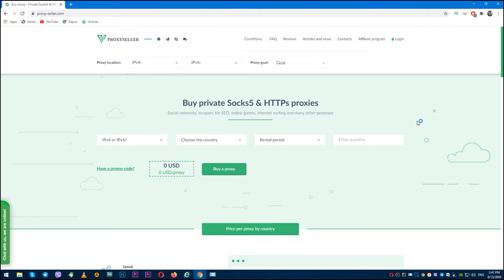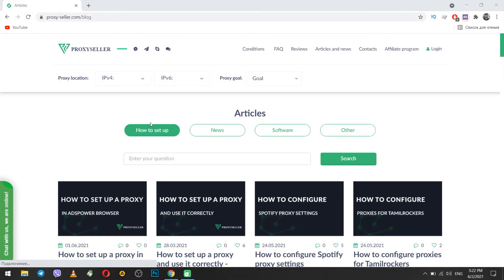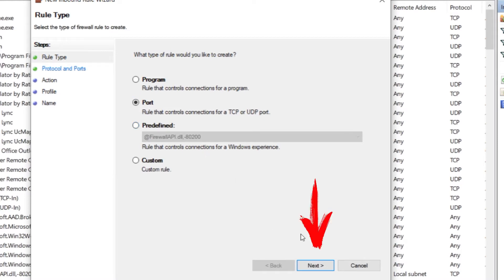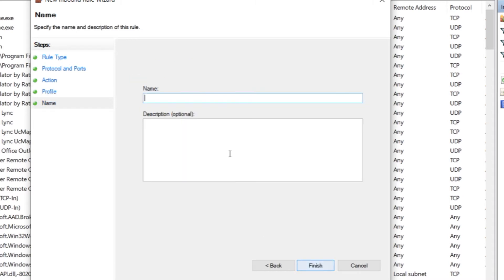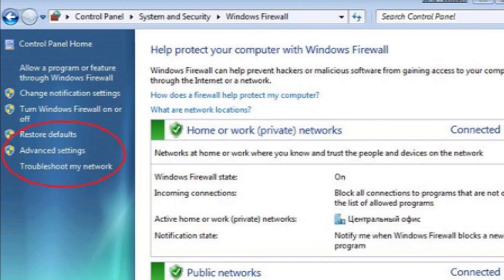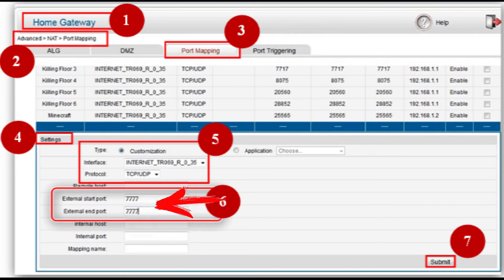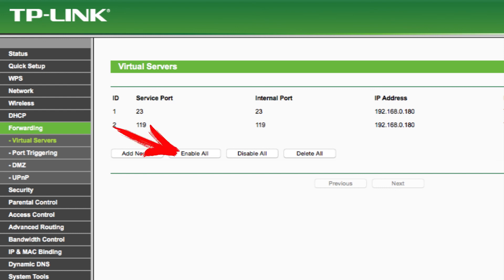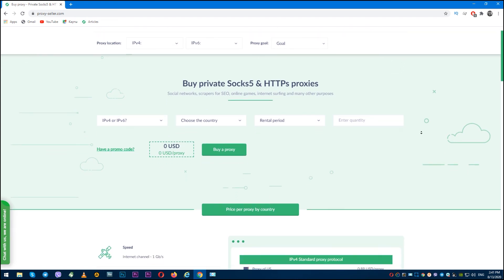How to unblock such ports: 80, 443, 25565, 4950, 2955, 20, 27015 on Windows 10 & 7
In this video we will explain how to configure and unblock ports on Windows 10 and Windows 7, as well as such port: 80, 443, 25565, 4950, 4955, 20, 27015.

1:00 - unblock ports in Windows 10
3:35  - unblocking ports in Windows 7
4:20 - how to configure port 7777
4:51 - how to configure ports 4950 and 4955
5:16 - how to configure port 27015